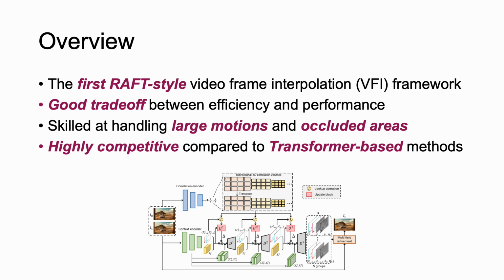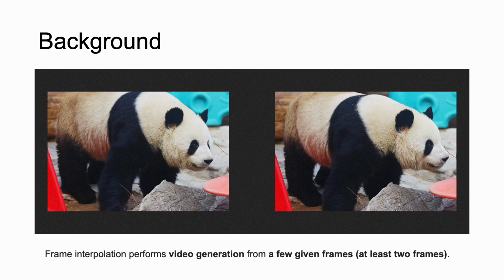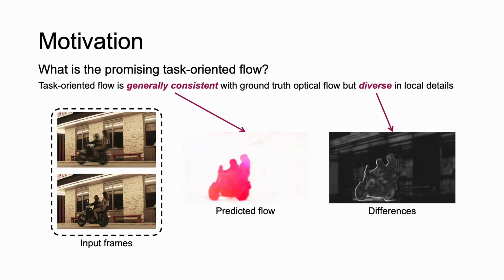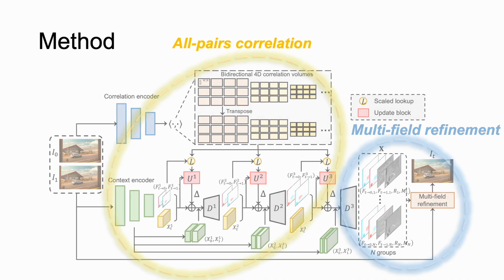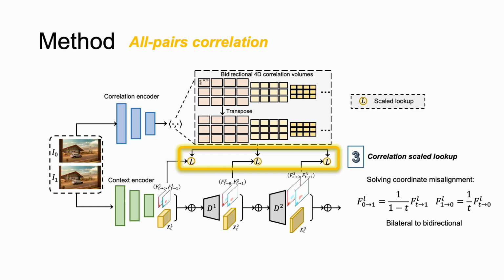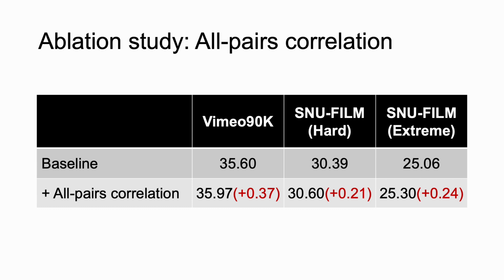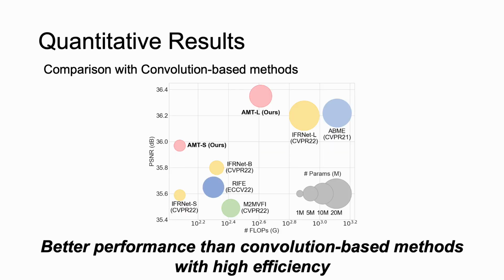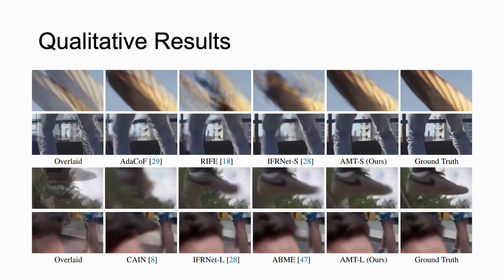[CVPR2023] AMT: All-Pairs Multi-Field Transforms for Efficient Video Frame Interpolation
AMT is a lightweight, fast, and accurate algorithm for Video Frame Interpolation. It aims to provide practical solutions for video generation from a few given frames (at least two frames).